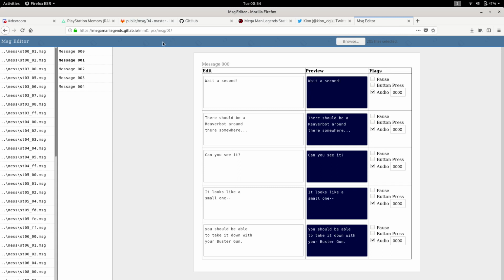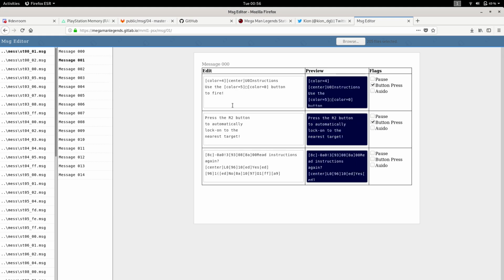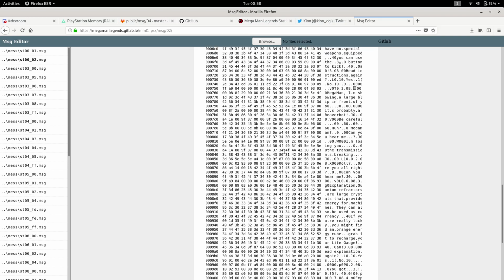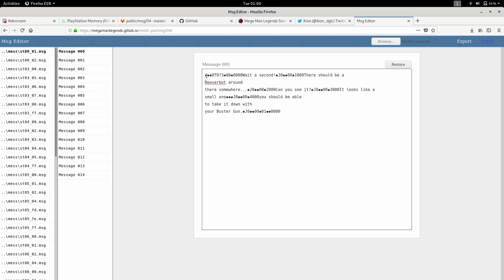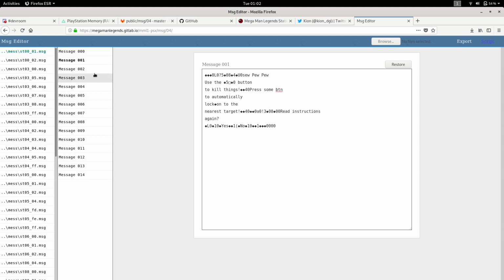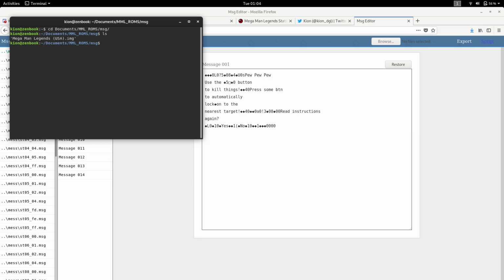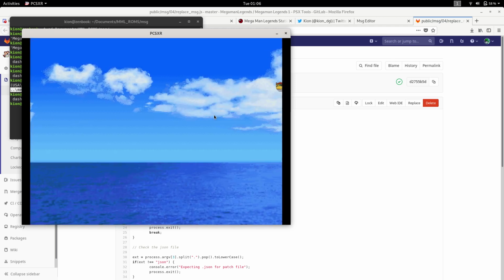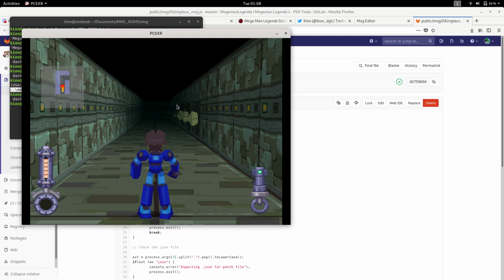Megaman Legends Msg Editor